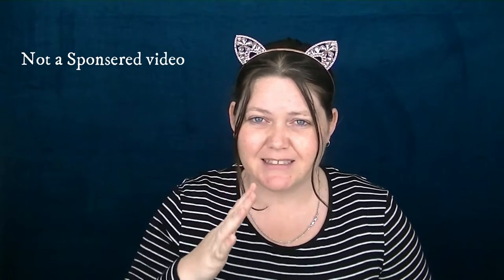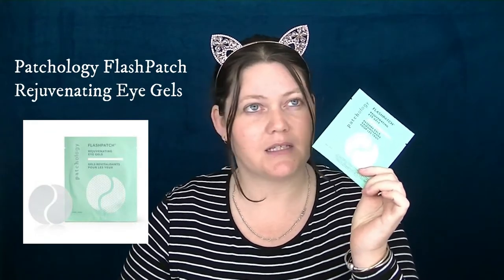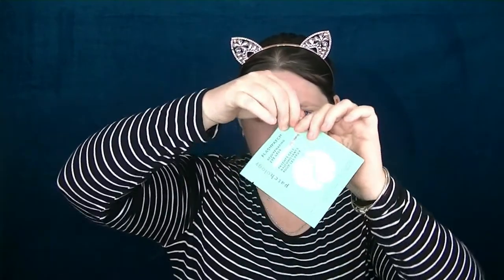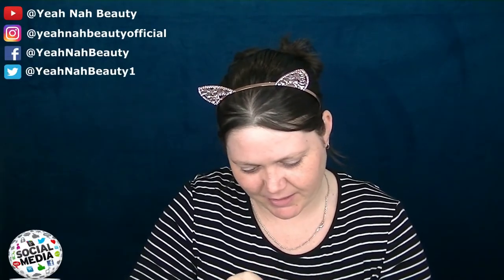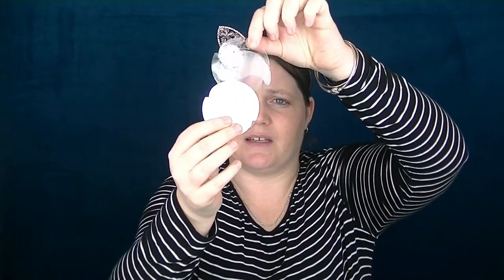Patchology Rejuvenating Eye Gels Review | Try on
SNAIL MAIL :
Australia